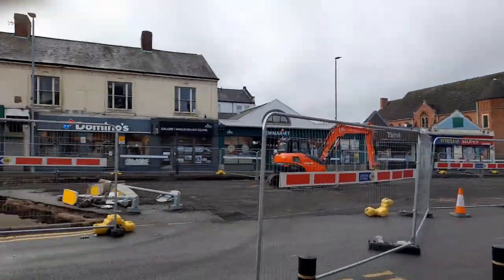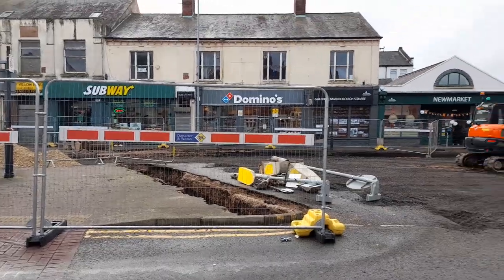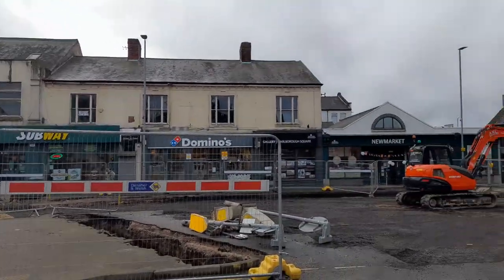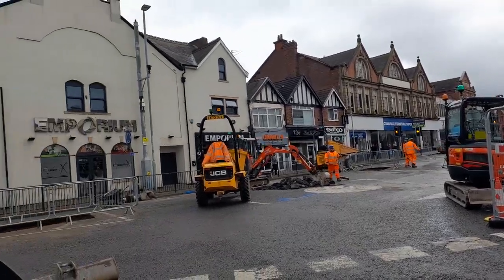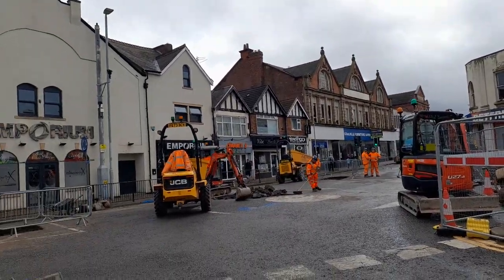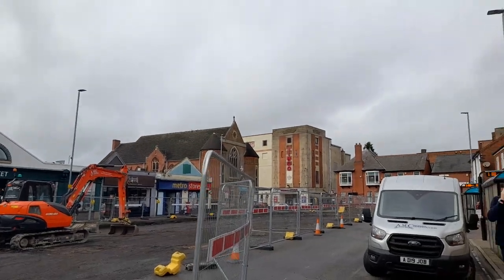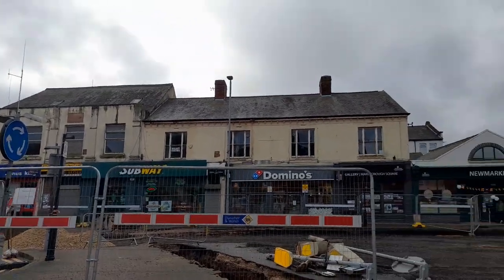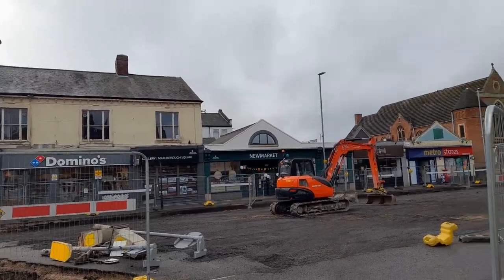Wow Amazing New Marlborough Square Coalville Footage Video Update October 2023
* To eat,
*Accommodation
*Weather
*Currency
* Emergency numbers
*Time difference

Rebecca Jordan
Rebecca's Travels